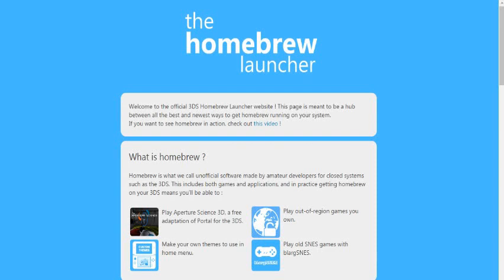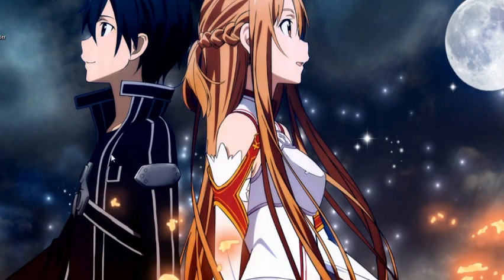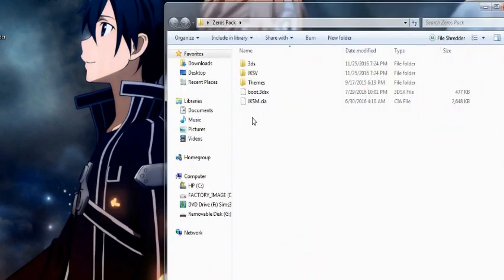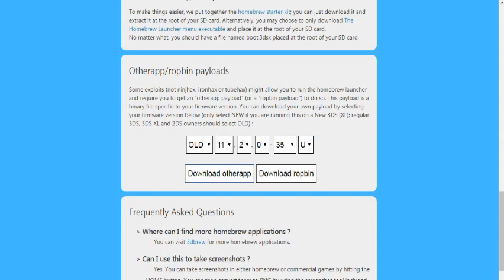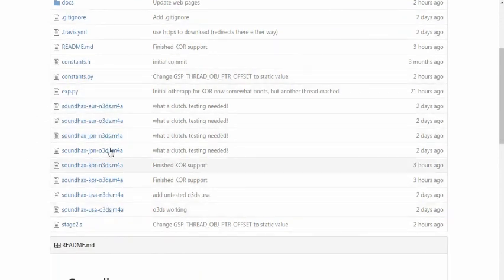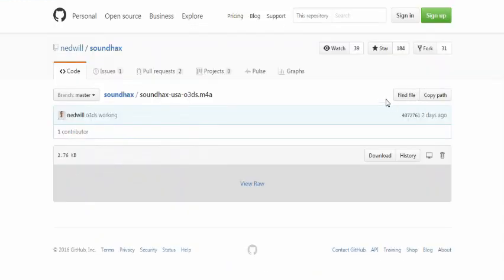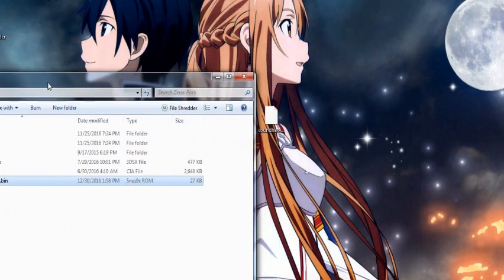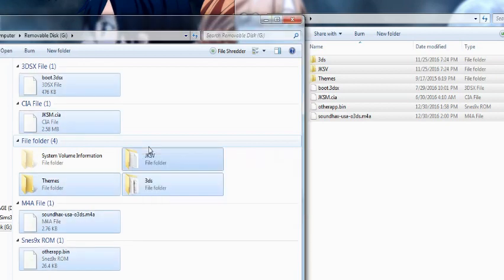3DS Soundhax Tutorial: How to Get Homebrew on NEW3DS/3DS! (No Game Needed)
Yup, now you can get Homebrew on your 3DS, no game or powersaves needed!!

Sites:
(starter kit if need be)

My last video go to 8:02 on how to use JKSV for PKHex:

Any Questions? Hit me up on twitter!!